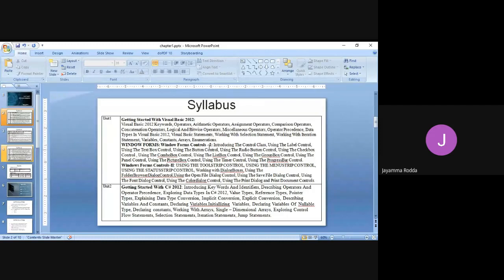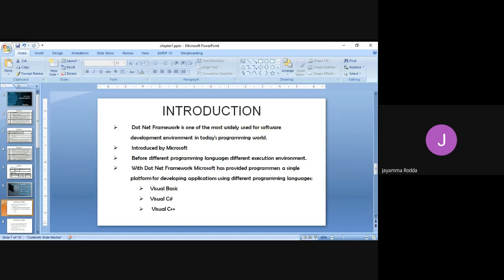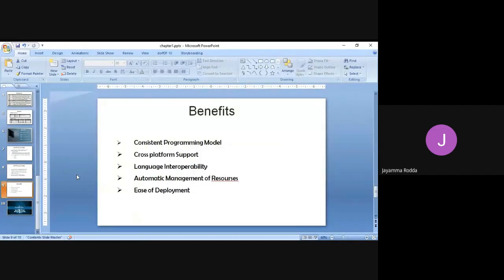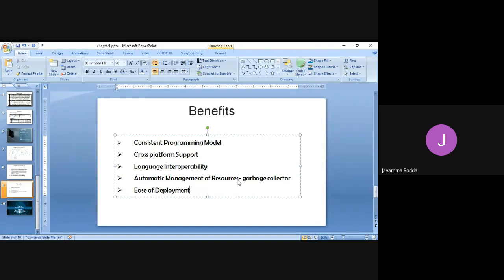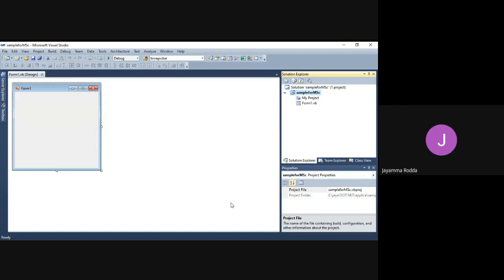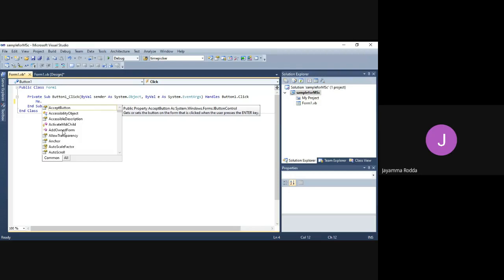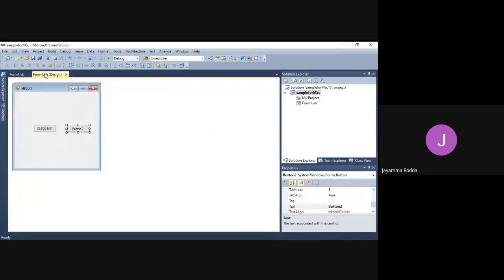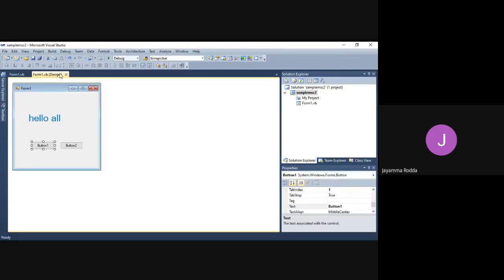INTRODUCTION TO DOT NET (IIMSc(CS) ,IIISEM),10/07/2020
what is dot net
benefits of dot net
sample program